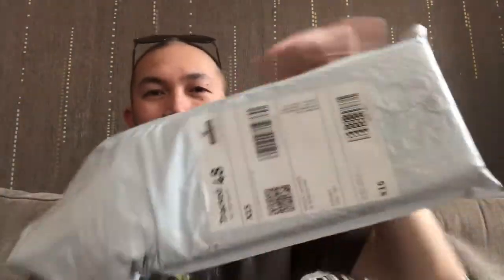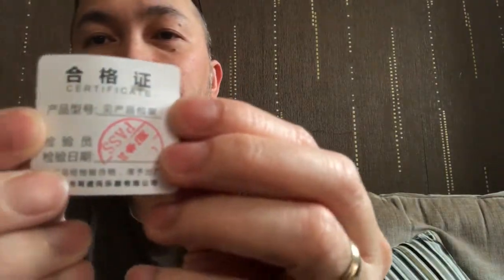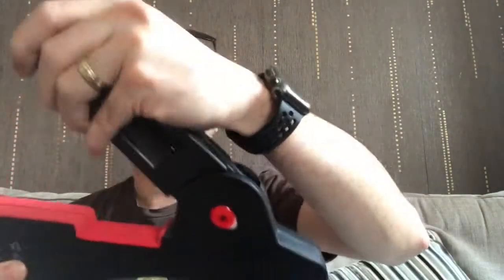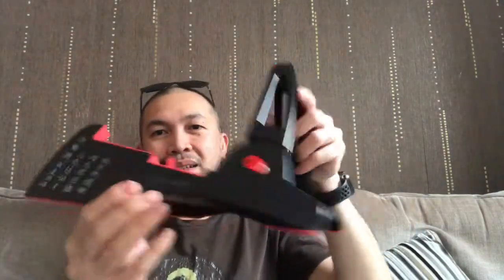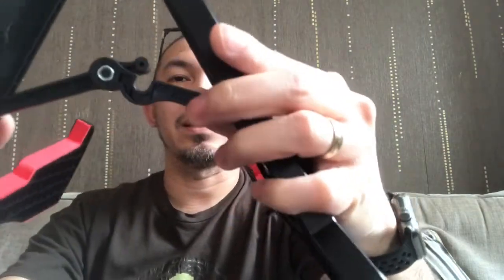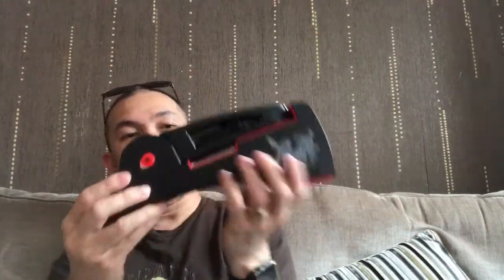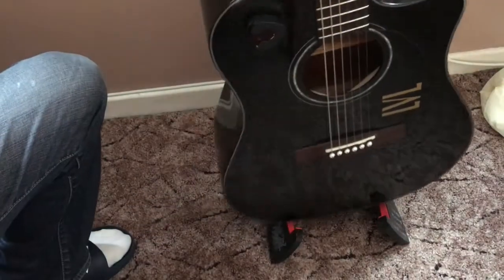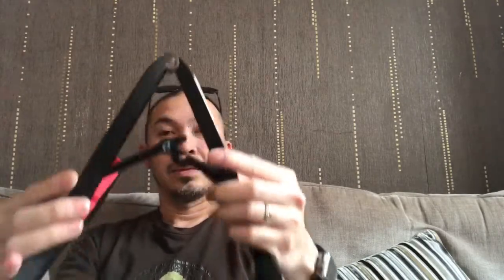Portable Lightweight and Foldable Guitar Stand Review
Bought this item on eBay and it arrived early. Aroma folding guitar stand. Handy during gigs or rehearsals to keep your guitar safe as well as keep the tuning of the guitar. Video recorded using iPhone 7 and a flexible phone stand/holder like a swan neck.